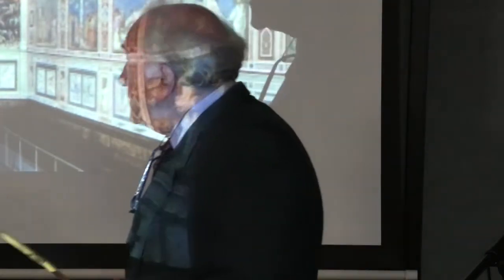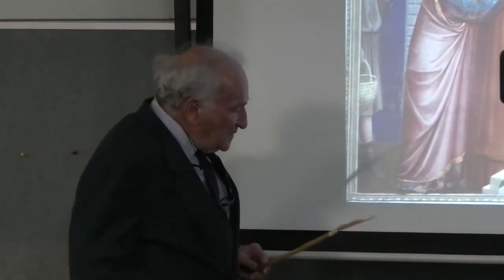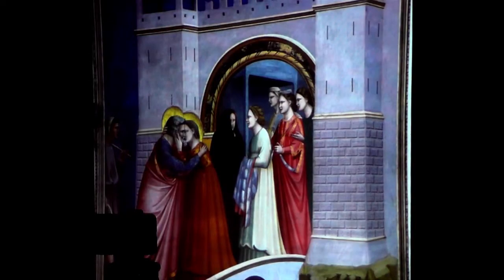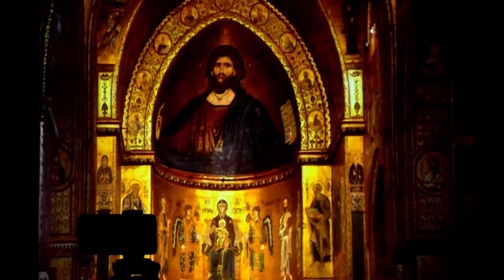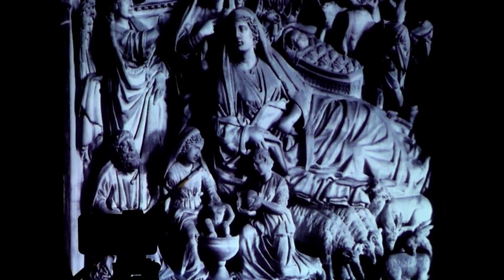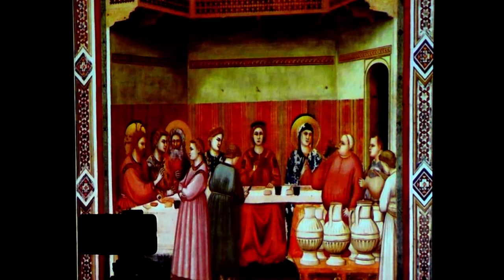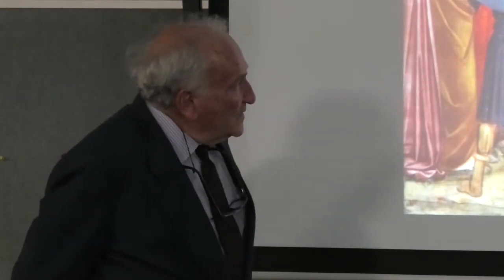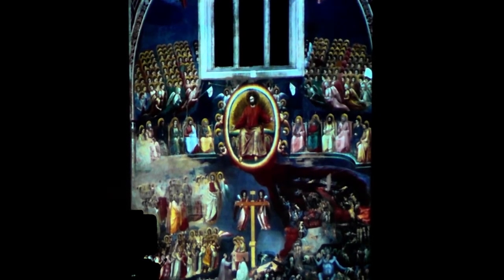Giotto's Fresco Cycle in the Scrovegni Chapel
Giotto is considered the father of the Italian Renaissance, imitated by many great painters. The Fresco Cycle of the life of Christ, which covers the North and South walls of the Scrovegni Chapel, is his masterpiece. Join Professor Moleta in this journey to discover the narrative of the Cycle as a whole and in detail, following the various scenes as they wind down the Chapel walls.